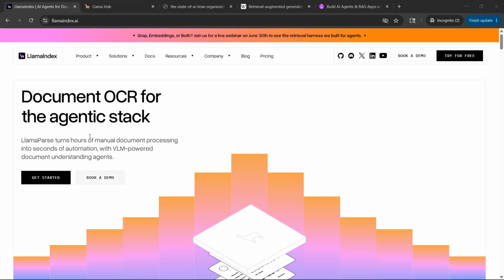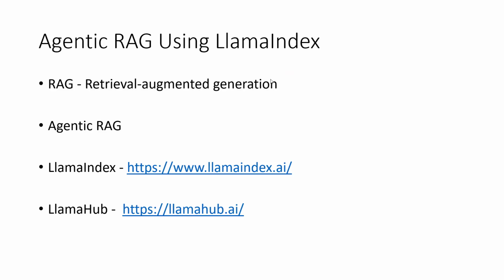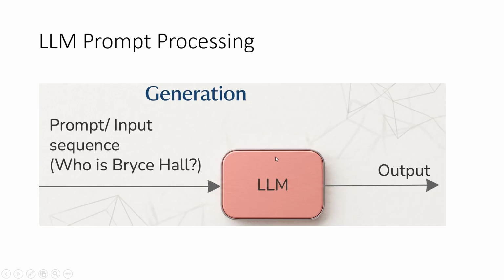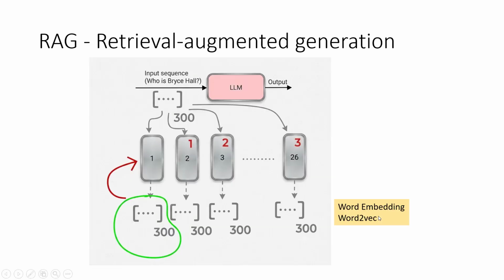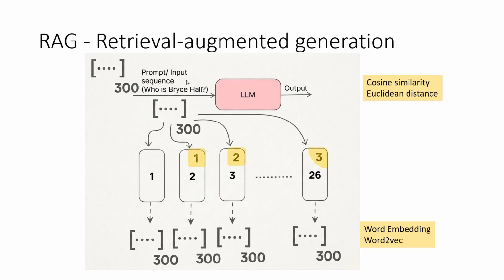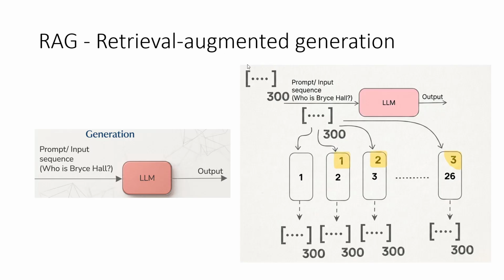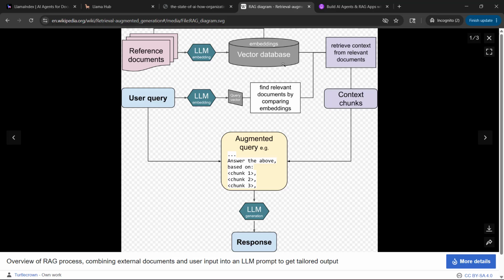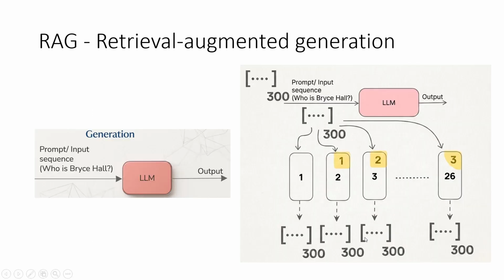#28 LlamaIndex RAG Tutorial: Understand Retrieval-Augmented Generation Before Building 🚀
What actually happens inside a Retrieval-Augmented Generation (RAG) application?

Before building a RAG project with LlamaIndex, it’s important to understand the fundamentals — how documents become searchable data, how retrieval works, how relevant context is selected, and how that context is ultimately provided to an LLM.

In this LlamaIndex fundamentals tutorial, we focus on understanding RAG and the core concepts you need before moving into hands-on project development.

You’ll learn:

🔥 What is LlamaIndex?
🔥 Why LlamaIndex is used for LLM applications
🔥 What is Retrieval-Augmented Generation (RAG)?
🔥 Why do LLMs need external knowledge?
🔥 How the RAG architecture works
🔥 The difference between retrieval and generation
🔥 How documents are processed for RAG
🔥 Nodes, indexing and retrieval fundamentals
🔥 Embeddings and vector search concepts
🔥 How relevant context is retrieved
🔥 How retrieved context is passed to an LLM
🔥 The complete RAG flow from documents to final answer
🔥 What is LlamaHub?
🔥 How LlamaHub fits into the LlamaIndex ecosystem
🔥 The key concepts you should understand before building a RAG application

This video is designed to give you the conceptual foundation you need before moving into hands-on LlamaIndex and RAG projects.

If you're learning AI Engineering, Generative AI, LLM applications, RAG, or AI Agents, understanding these fundamentals will help you build much stronger AI applications later.

📚 Related Learning